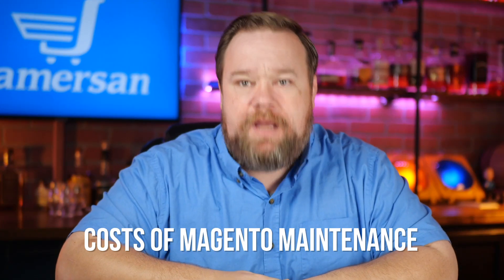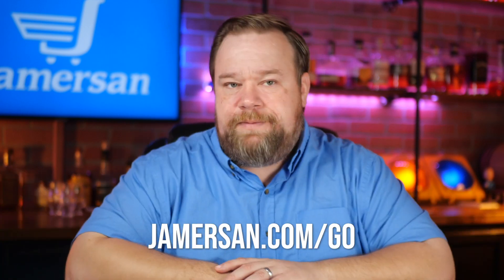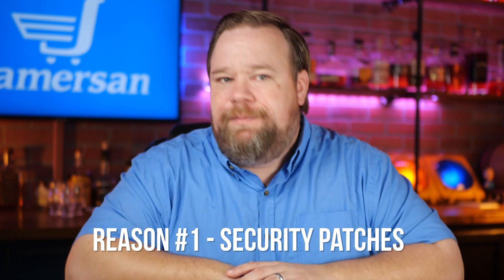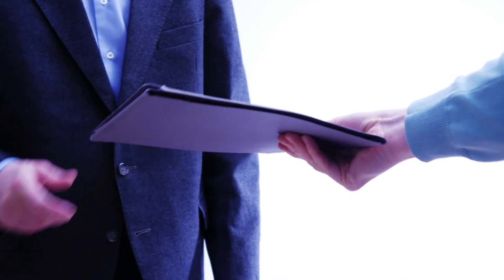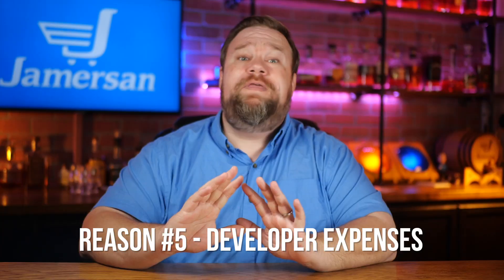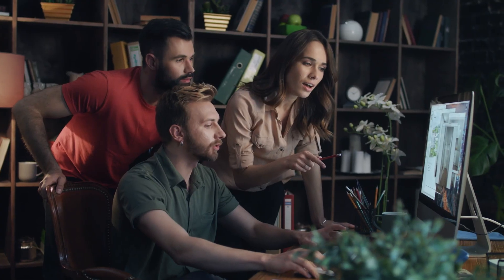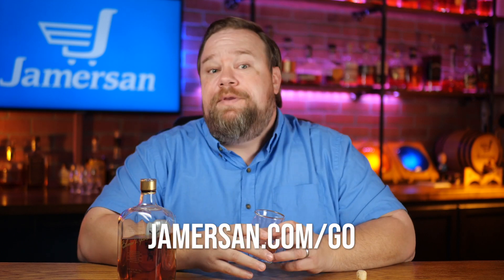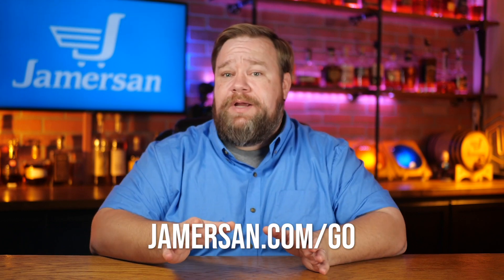Magento Support & Magento Maintenance Costs Review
An in-depth Magento support and Magento maintenance costs review to give you a clear understanding of what each service includes and the reasons why their associated pricing is high.

0:00 - Magento Maintenance and Support Costs
1:25 - Magento Patches
2:43 - Magento Updates
3:55 - Magento is usually customized
5:31 - Ongoing improvements or phased projects
6:21 - Magento developers are expensive
7:06 - Magento maintenance retainers
7:28 - Need Magento Help?